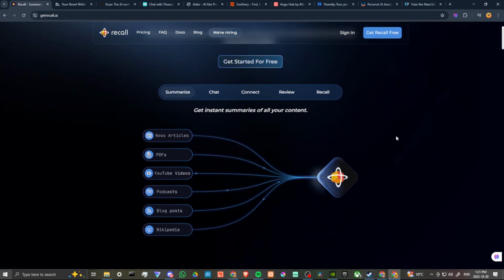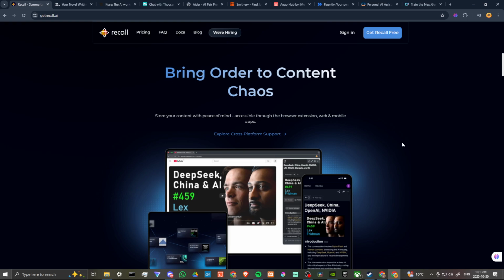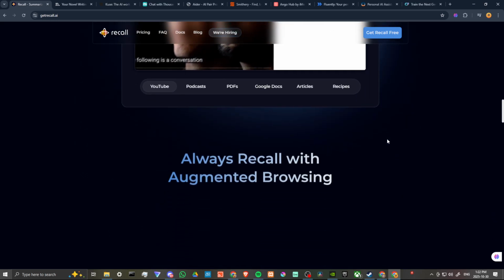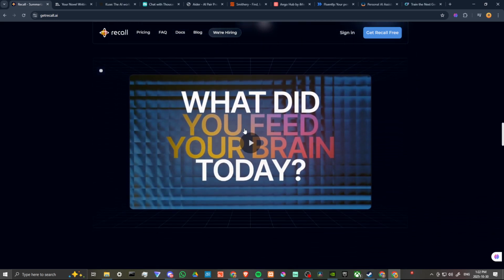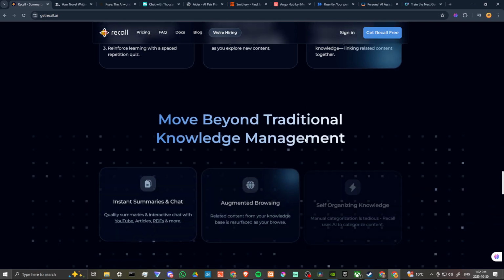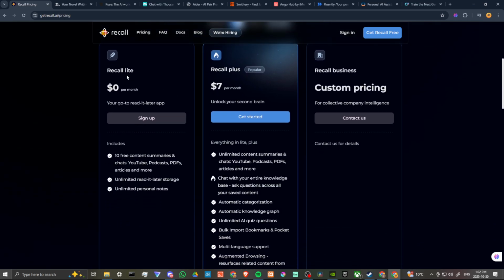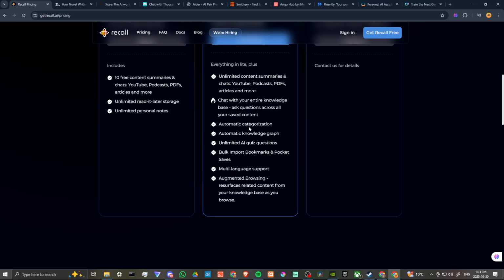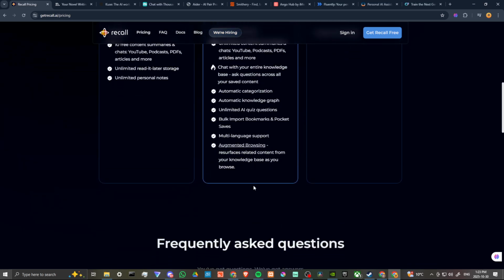How To Use Recall Ai – Ultimate Tutorial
Master Recall Ai with this comprehensive and easy-to-follow tutorial.